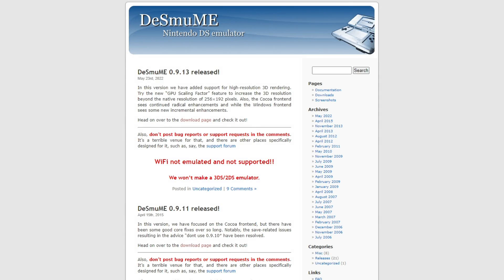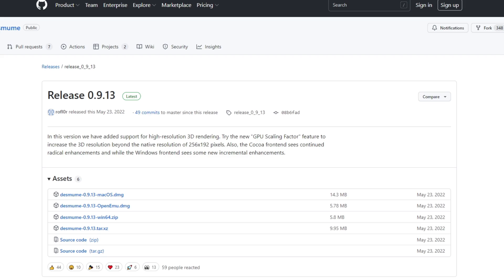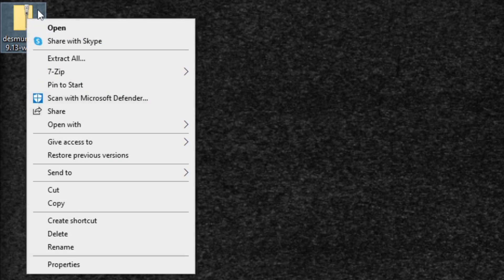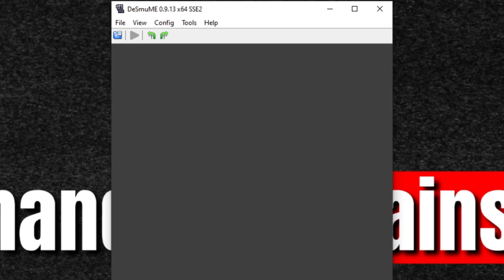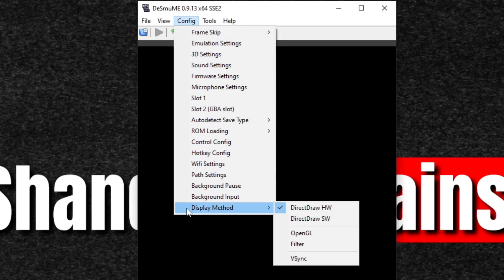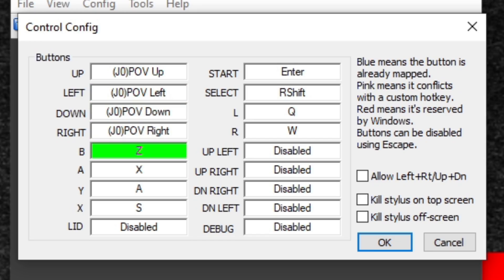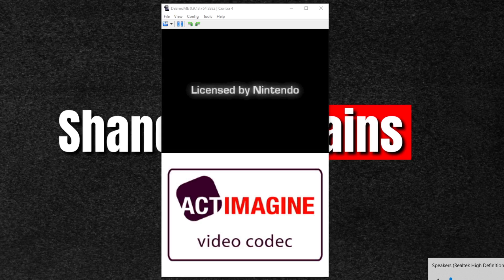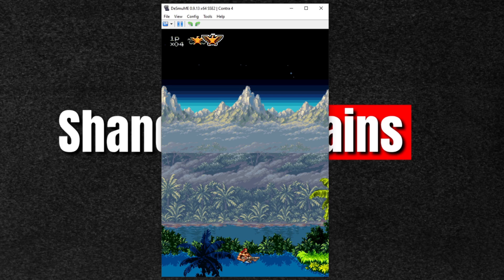DeSmuME NDS emulator full setup guide